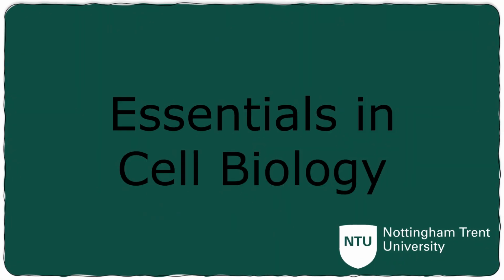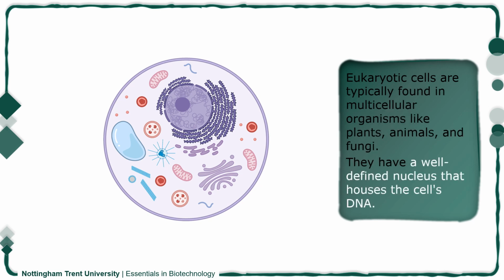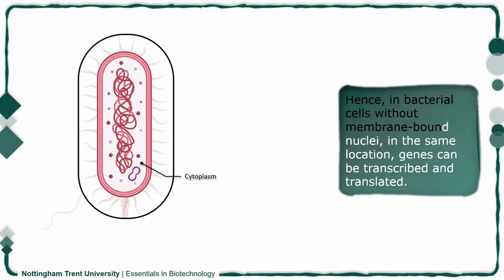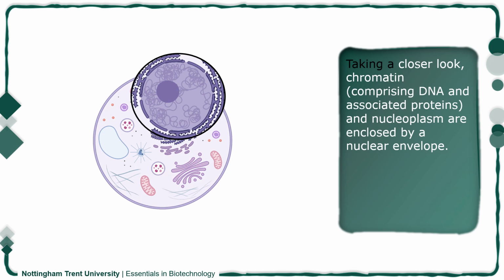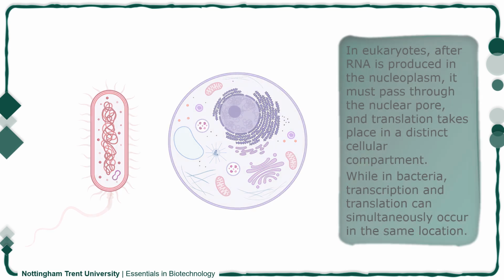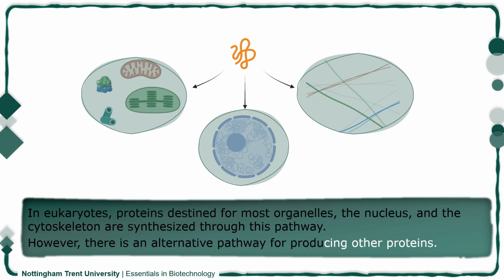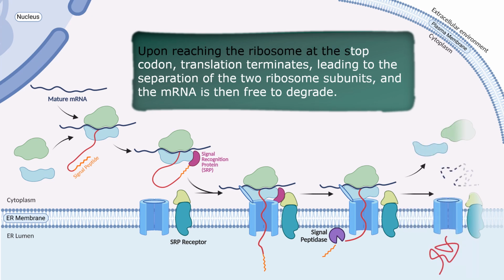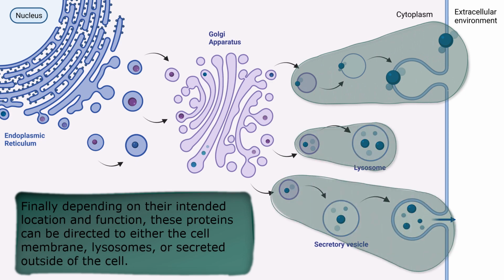Essentials in Cell Biology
Welcome to another comprehensive video on the essentials of cell biology! This video is designed to provide a solid foundation in cell biology concepts, making it perfect for students and educators alike. Intended for use with H5P, this video aims to become part of an interactive learning experience for students.

In This Video:

1. Overview of cell structure and function
2. Key cellular processes, including cell division, metabolism, and signalling
3. The role of organelles in maintaining cellular functions
4. Techniques used in cell biology research

This video aims to teach inclusively, ensuring all students can benefit from the content. While this version doesn't include interactive questions and explanations, it sets the stage for a more engaging, interactive version in the future.

The audio is AI-generated to reduce the English language barrier for the students.

Cell, CellBiology, CellStructure, CellularProcesses, CellDivision, Metabolism, CellSignalling, Organelles, EducationalVideo, BiologyEducation, ScienceEducation, BiologyLessons, H5P, InteractiveLearning, and NTU.